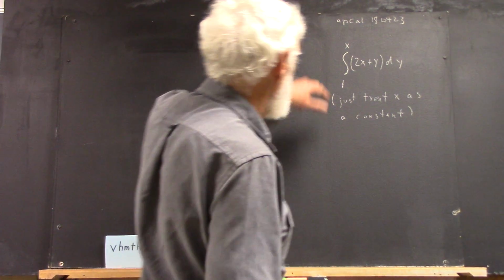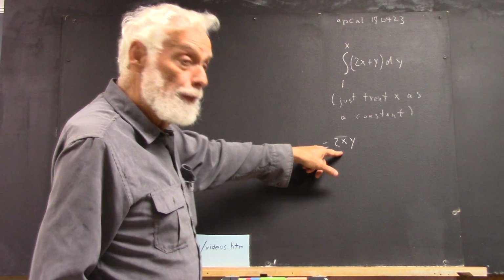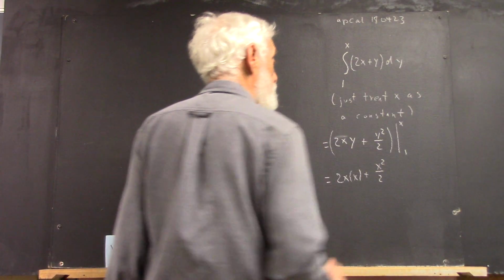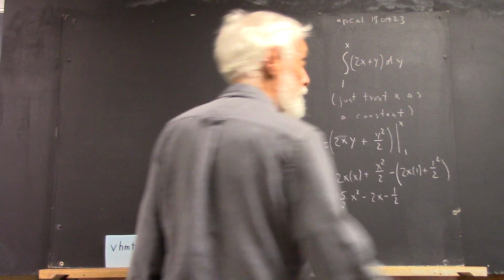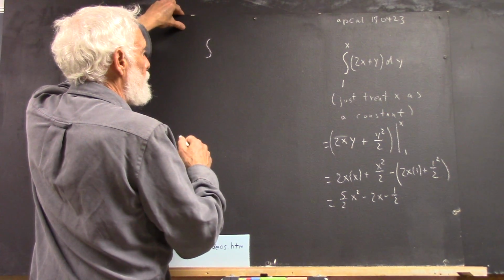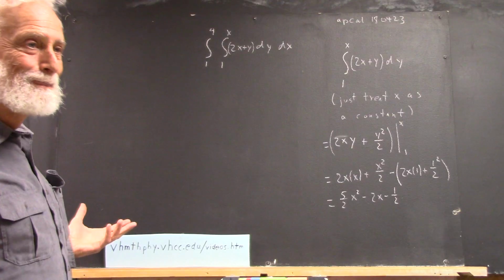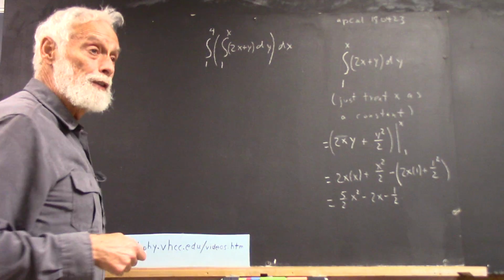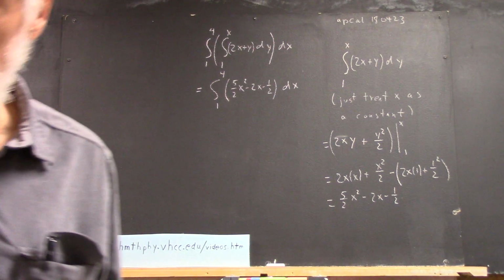dagapcal 2295 definite integral of function of x and y with respect to y 4